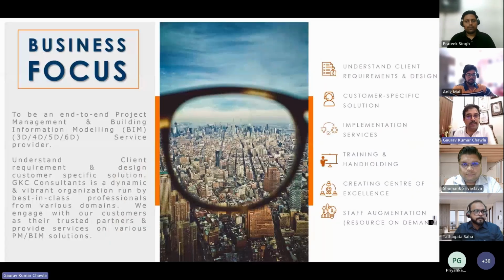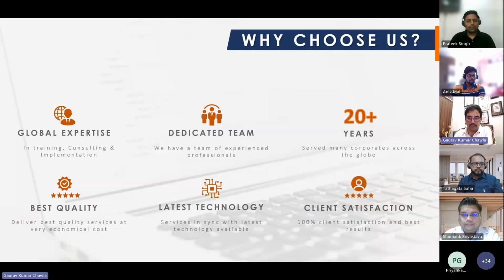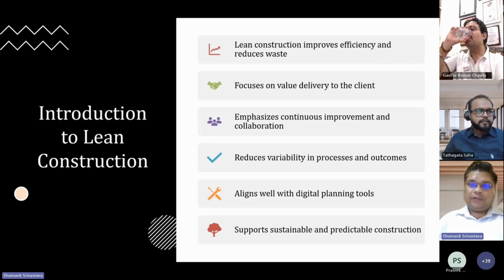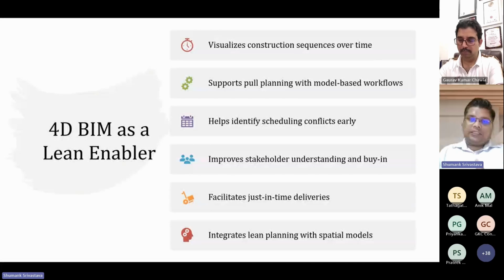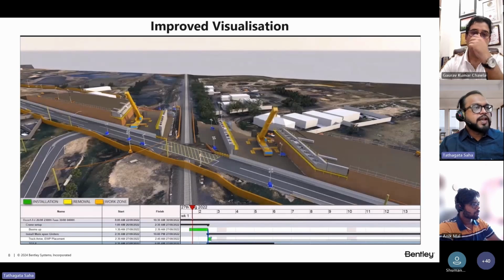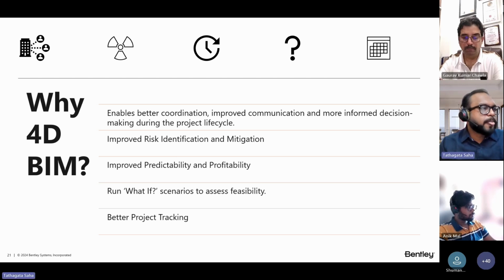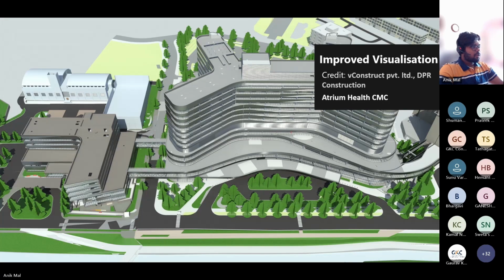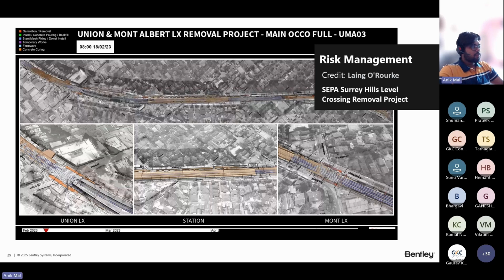Webinar Recording: Optimizing Construction Efficiency: Integrating Lean Principles with 4D BIM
Webinar: Optimizing Construction Efficiency: Integrating Lean Principles with 4D BIM using Synchro4D for Smarter Project Management.
Eminent Speakers:
Dr. Gaurav Kumar Chawla (Founder and CEO - GKC Consultants)
Dr. Shumank Deep (Associate Professor, IMS Ghaziabad)
Mr. Tathagata Saha (Bentley Systems)
Mr. Anik Mal (Bentley Systems)
Mr. Prateek Singh (Bentley Systems)